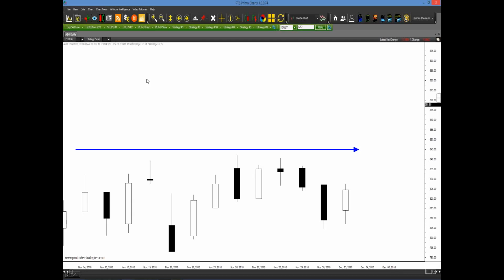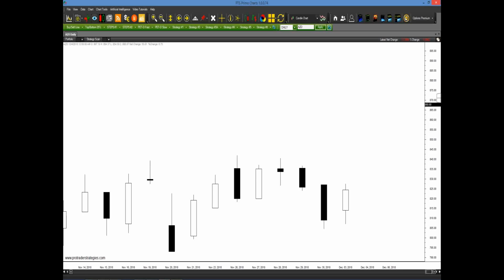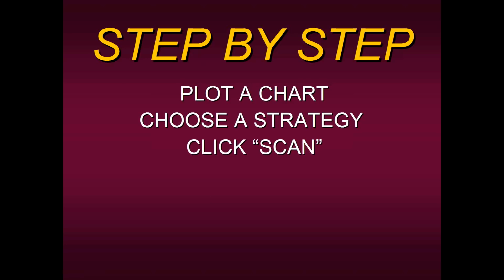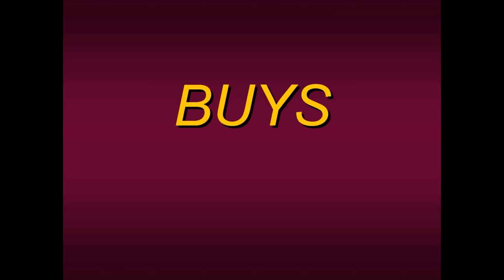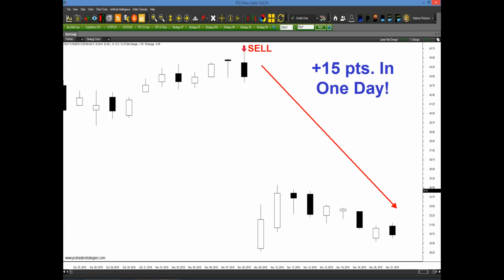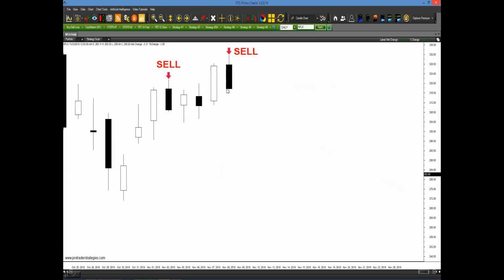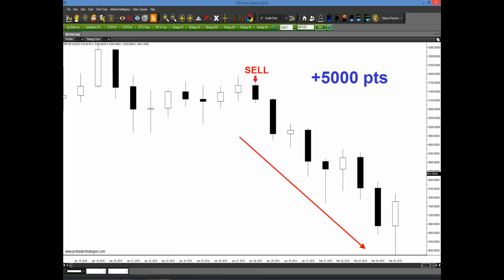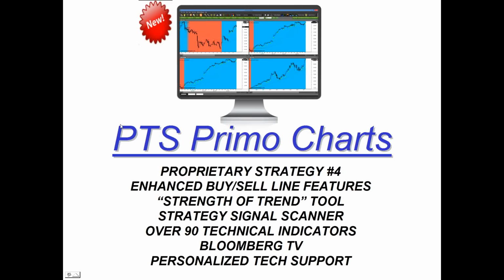Steven Primo's Get Tomorrow’s Trade Signals A Day In Advance!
How would like to know tomorrow’s high probability buy and sell signals, in any market, the night before? Now you can with the new PTS Primo Charting Platform Scanner. Join Steven Primo, Former Stock Exchange Specialist, 41-year veteran trader, and co-developer of the platform as he walks you through the scanning process for identifying consistent trade set-ups a day in advance. Steven will also show you numerous results of signals that were generated in recent months.